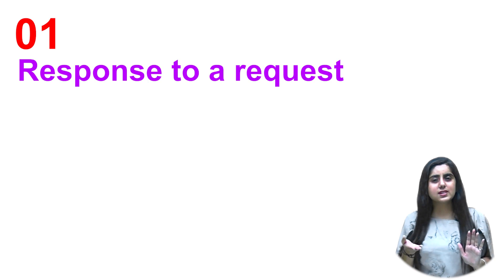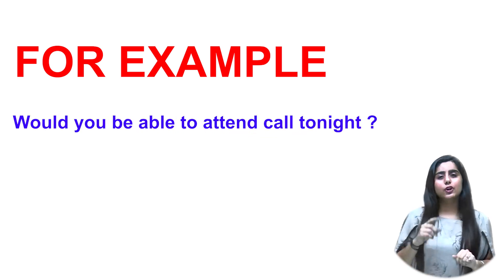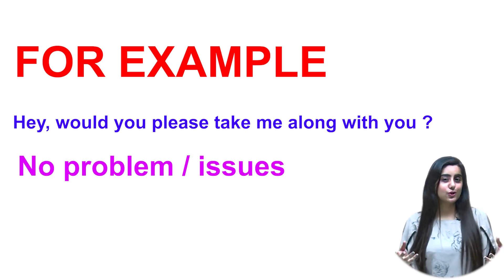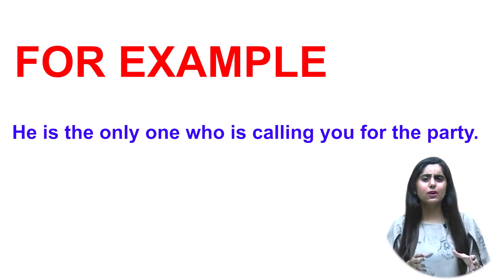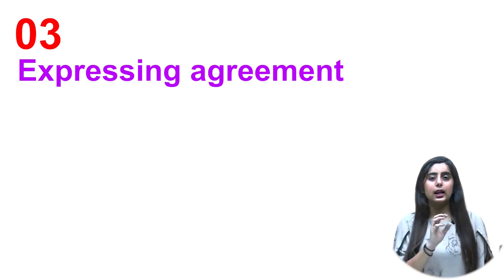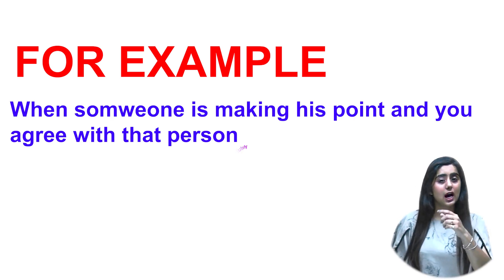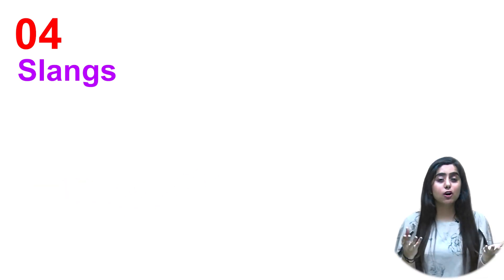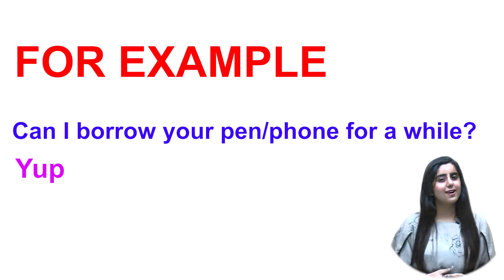Say "NO" to "YES" with PRAKSHI